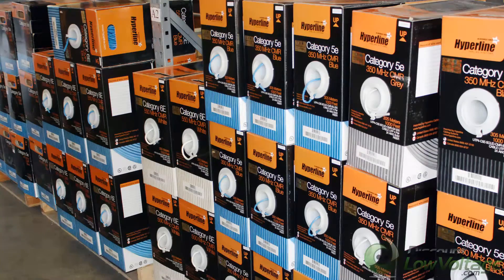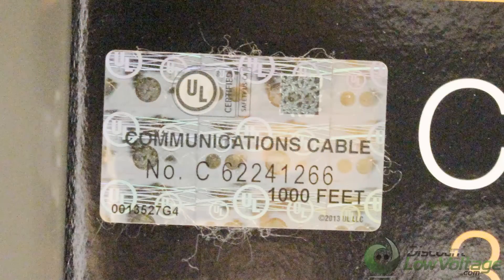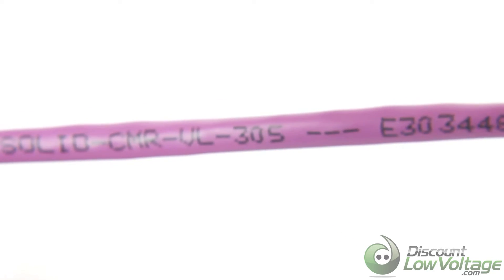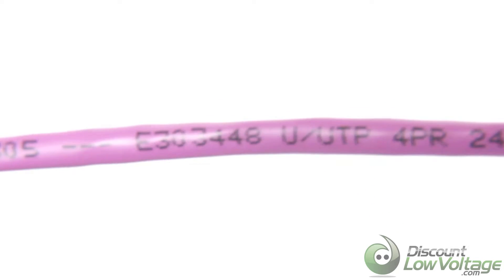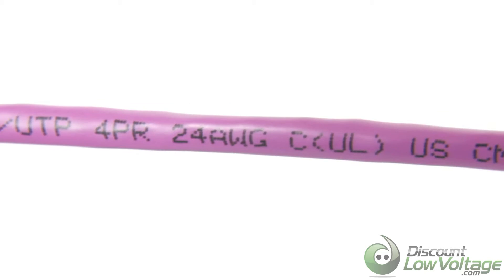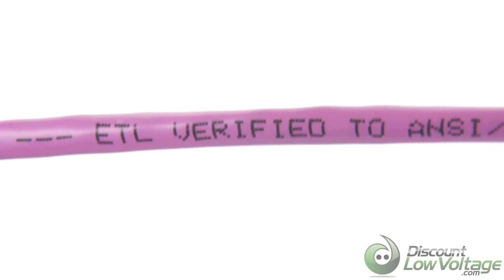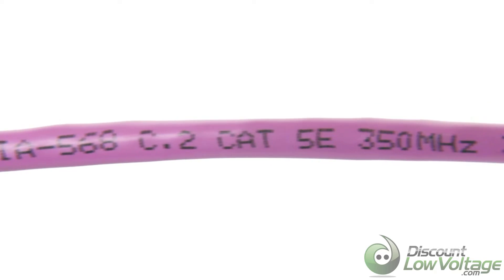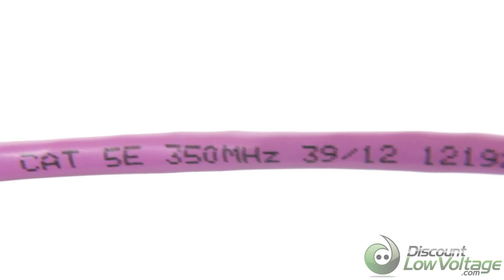Hyperline Cat 5e 350 MHz 4pr 24awg Unshielded Violet (1,000 ft)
Hyperline 4 Pair 24awg 350 MHz Cat5e 1,000ft Unshielded cable, with a Violet PVC indoor jacket.

Our Hyperline Cat5e bulk 1,000ft Ethernet cable comes in an easy-to-use pull box and is UL Certified. Hyperline Cat5e cable is made with top quality copper and insulative materials to insure high performance in your networking application. All cables meet or exceed ANSI/TIA/EIA standards for efficient data transfer.

All Category 5e cables sold at Discount-Low-Voltage.com are made of 100% pure bare copper wire, as opposed to copper clad aluminum (CCA) wire, and are therefore fully compliant with UL Code 444 and National Electrical Code TIA-568-C.2 fire and safety standards, which require pure bare copper wire in communications cables.